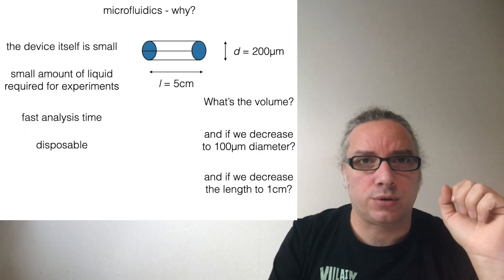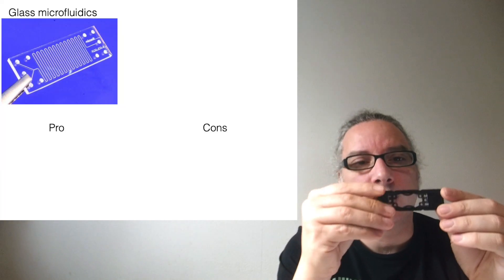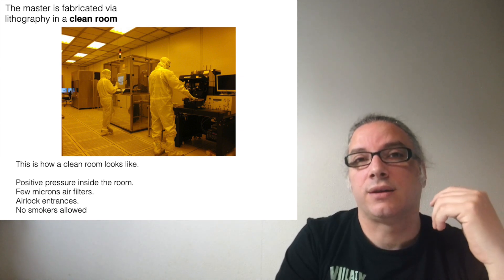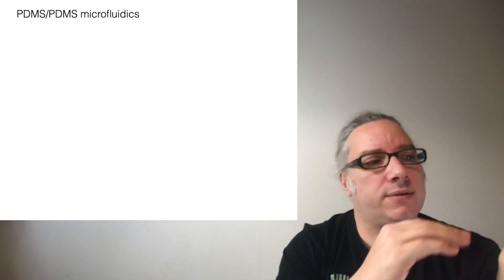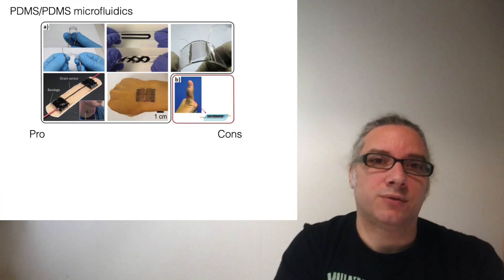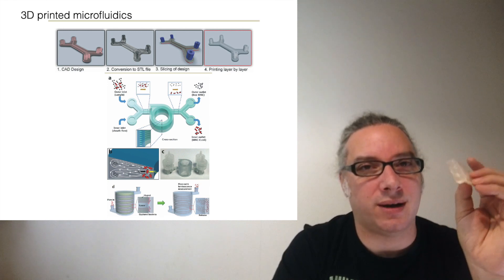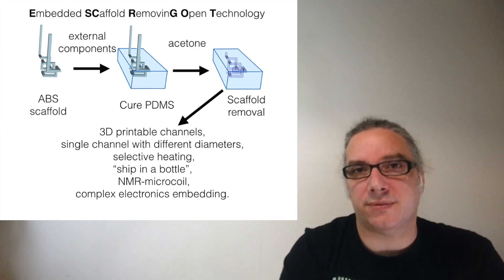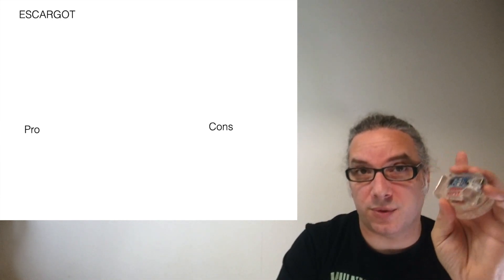Microfluidics Lecture (Sensors and Devices 05_1)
In this lecture I explain few methodologies for the fabrication of microfluidic devices. From glass to glass/PDMS to 3D printed microfluidics and single PDMS block. Which one is the best?

"thanks" to the 2020 pandemic, part of the course BioNanoTechnology: Sensors & Devices taught at Wageningen University (the Netherlands) was done online.
Please note that these videos are not the whole course, and many things are only mentioned here and discussed further during live lectures.

00:00 Introduction
02:07 Glass Microfluidics
05:24 PDMS-Glass Replica Molding
11:00 PDMS-PDMS Microfluidics
15:26 3D Printed Microfluidics
20:14 Embedded Scaffold Removing Open Technology (ESCARGOT)